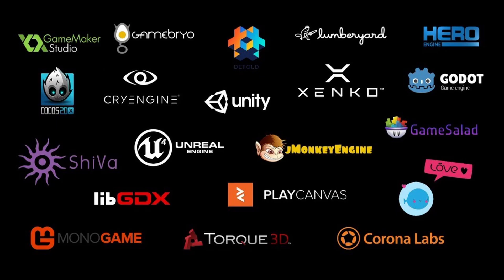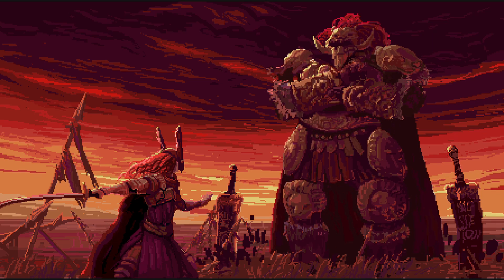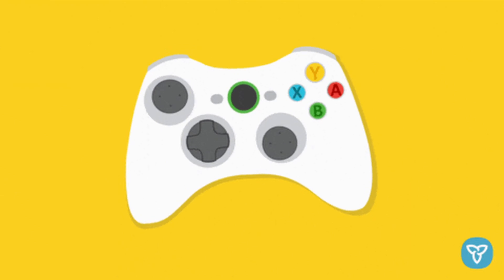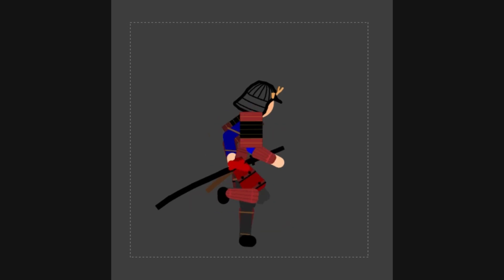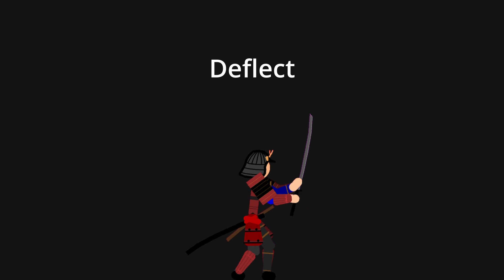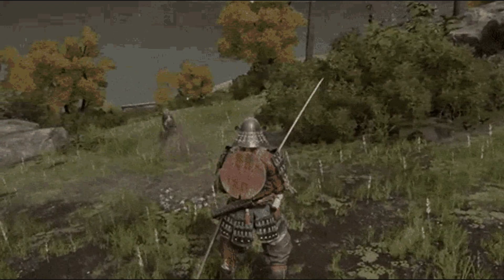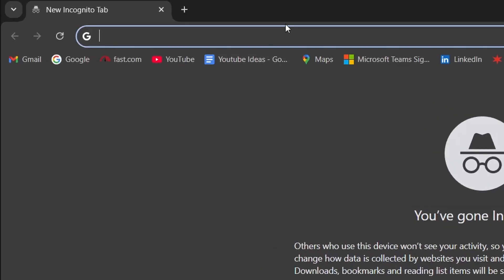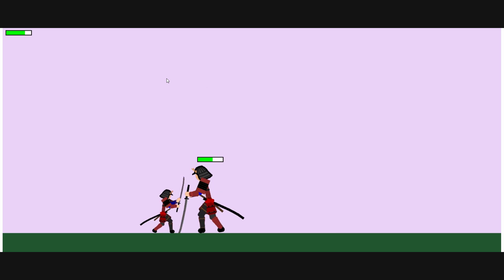Making A Souls Like Game Using Javascript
Controls
left arrow, right arrow - movements
z - attack
x - parry
c - roll

Chapters
00:00 Intro
00:22 Making The Game
01:46 Check It Out!